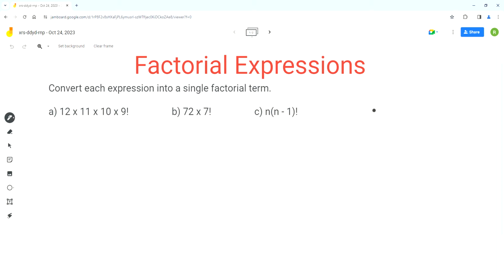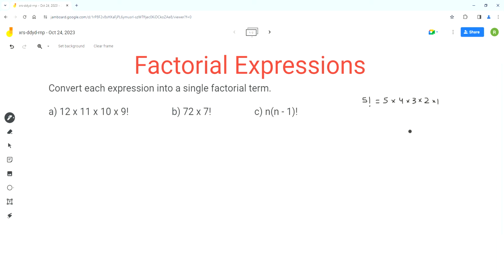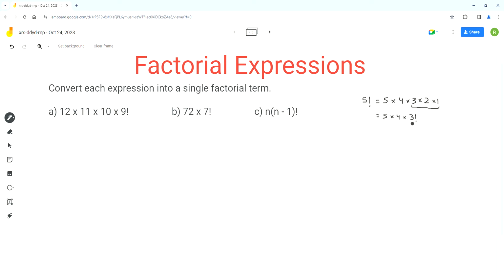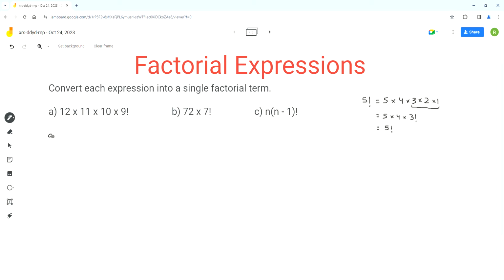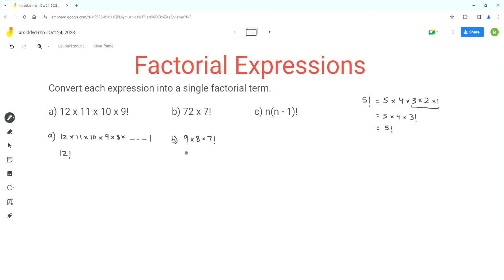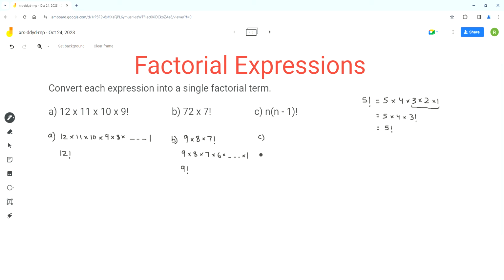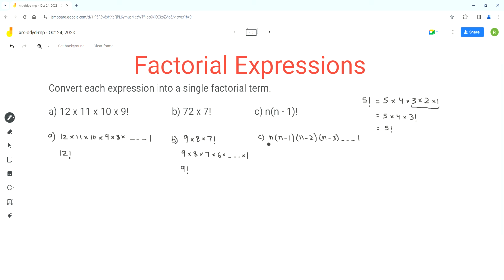FACTORIAL EXPRESSIONS: Convert Given Expression To Single Factorial Term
In this video, I share with you steps to convert given factorial expressions into a single factorial term.